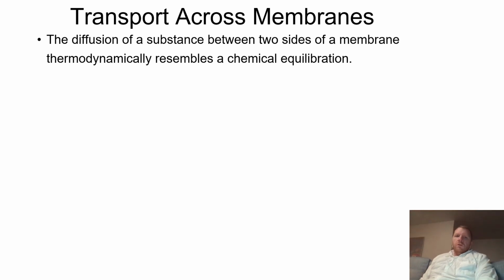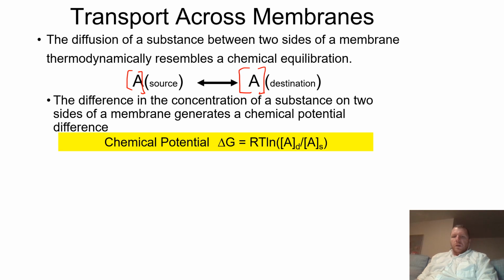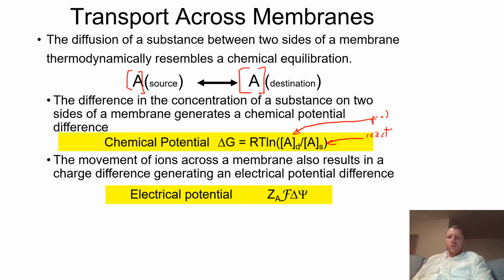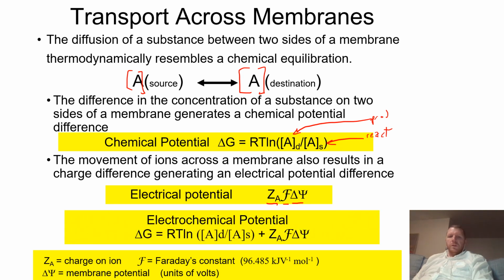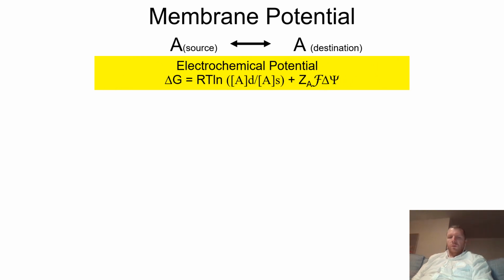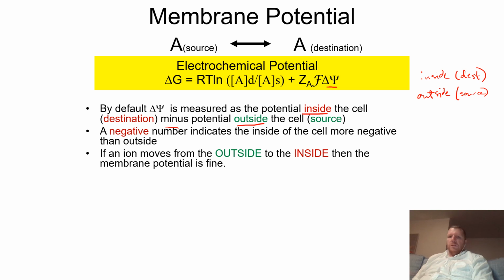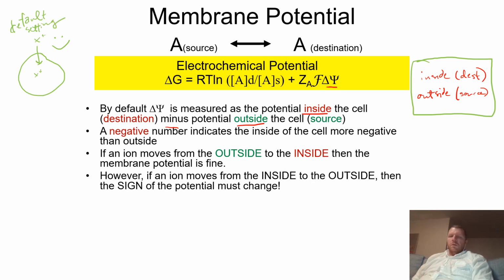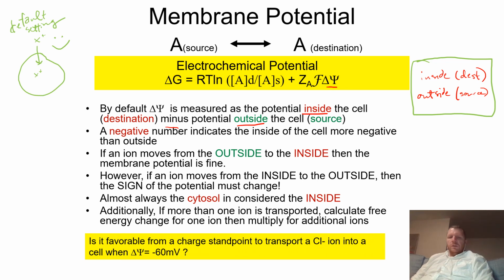Membrane Transport - pt1